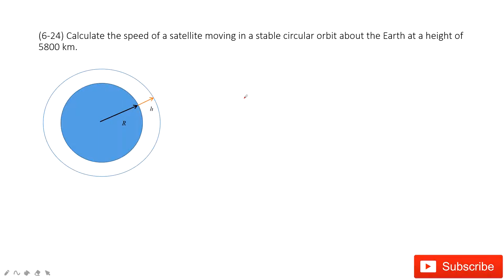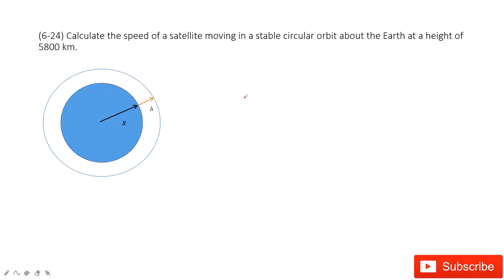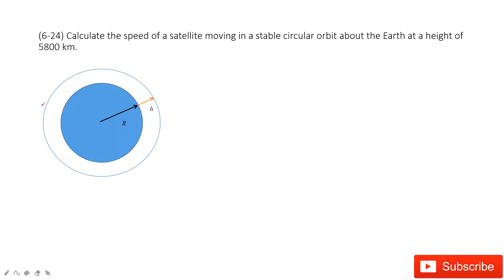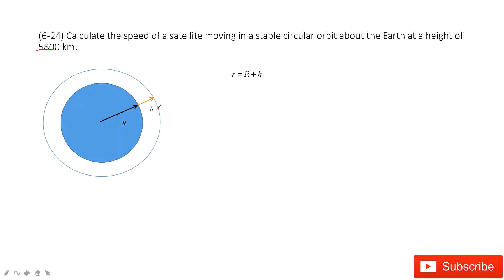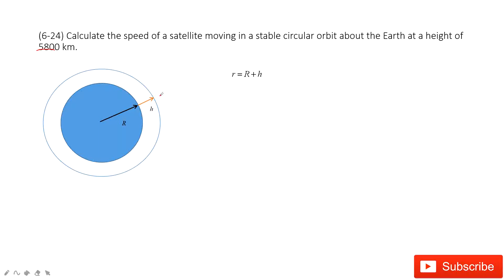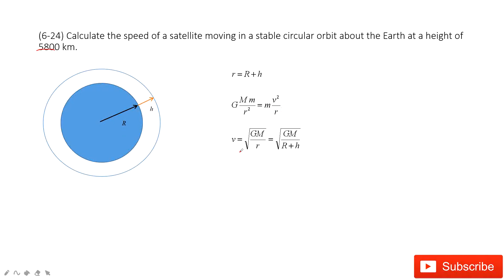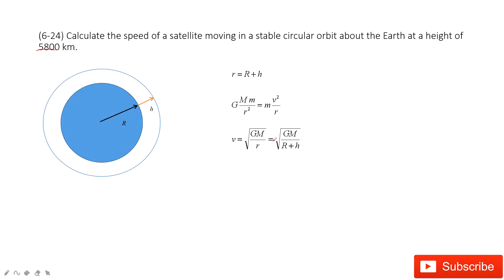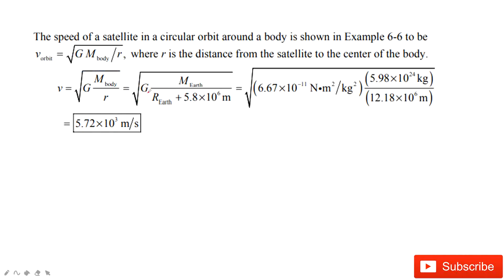(6-24) Calculate the speed of a satellite moving in a stable circular orbit about the Earth at a hei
(6-24) Calculate the speed of a satellite moving in a stable circular orbit about the Earth at a height of 5800 km.